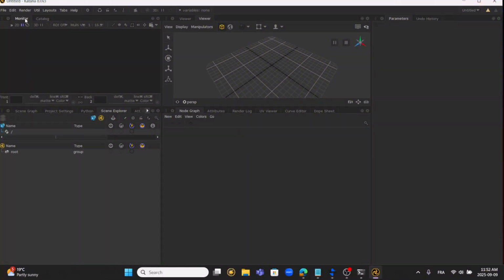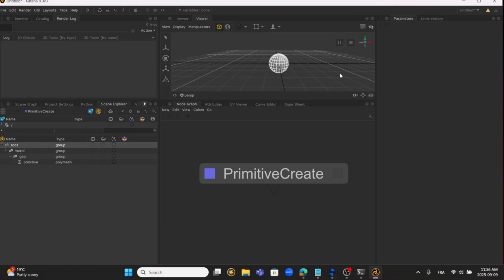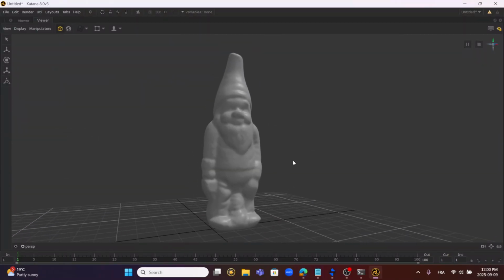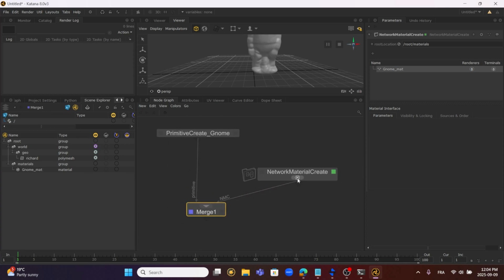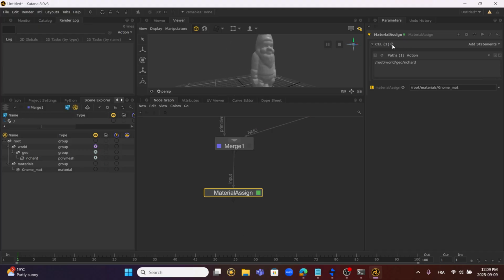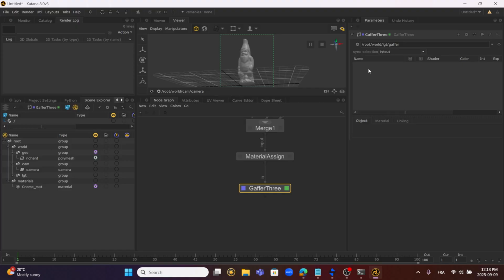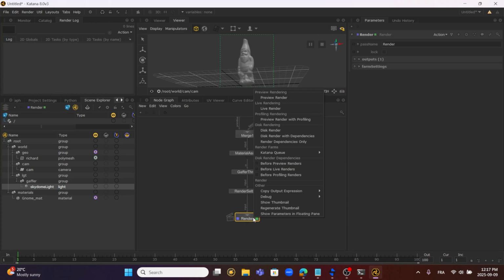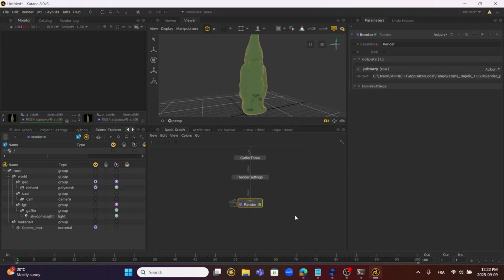Your First Scene in Katana with Arnold, Done Right! | Step-by-Step for Beginners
In this video, I show how to create a simple, functional scene in Katana using Arnold (KtoA). If you are new to Katana, this is a great starting point for understanding the Scene Graph workflow and how to build and organize scenes procedurally.

You will see how to:

Navigate Katana’s UI (Scene Graph, Node Graph, Viewer, Parameters, Monitor, Catalog) and use essential shortcuts.

Create geometry and cameras using the PrimitiveCreate and CameraCreate nodes.

Merge and organize elements procedurally.

Build and assign materials with the NetworkMaterialCreate and MaterialAssign nodes.

Light your scene with a GafferThree skydome light, adjusting its intensity, color, and shadows.

Set up rendering with the RenderSettings and Render nodes, including defining the active camera, renderer, and resolution.

Launch Katana with a batch script for Arnold to complete the workflow.

By the end of this tutorial, you will have built a complete minimal scene in Katana: one primitive, one camera, one material, one light, and a render setup ready for your first output. This gives you the essential building blocks for more complex look development and lighting projects.

This tutorial is part of a larger series focused on look development, lighting, texturing, and compositing using Foundry tools like Mari, Katana, and Nuke. These videos are here to support your growth as a CG professional.

If you are just starting out with Katana or looking to solidify your foundation, this video will give you a practical workflow for setting up your first render-ready scene.